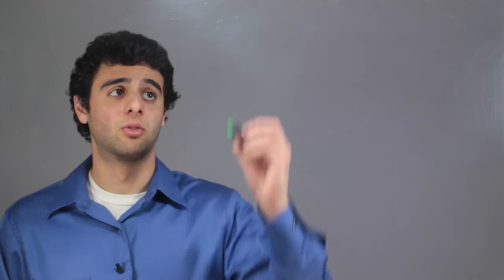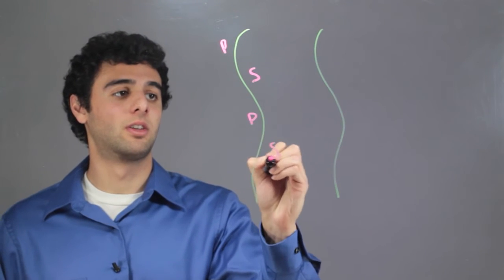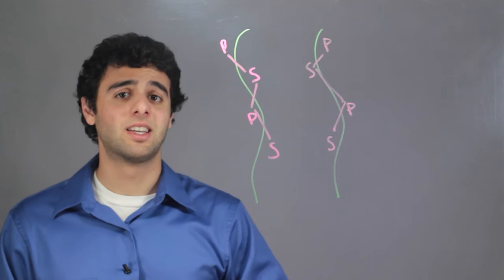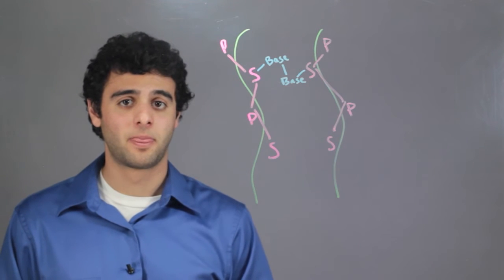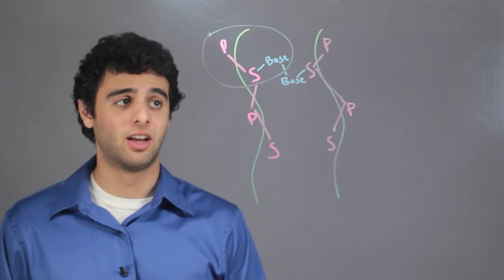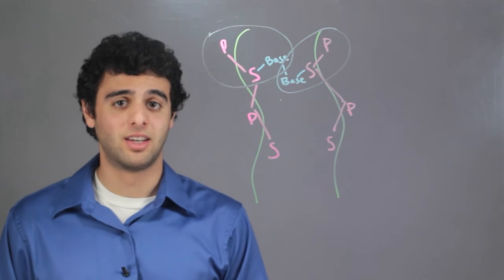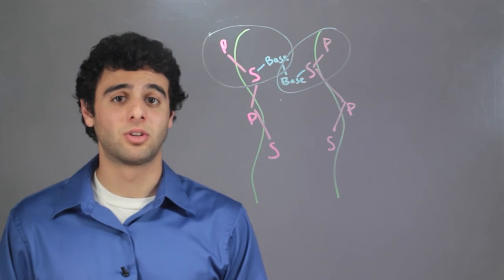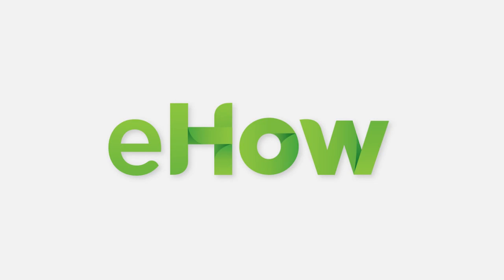Where Is a Nucleotide Located in the DNA Structure? : Biology & DNA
DNA is made up of phosphate-sugar backbone; phosphate, sugar, phosphate, sugar, connected to make the backbone, and this present on both strands of the DNA. Find out where a nucleotide is located in the DNA structures with help from a science professional in this free video clip.